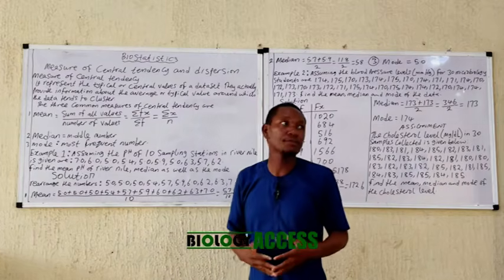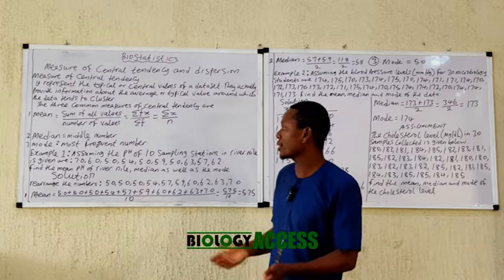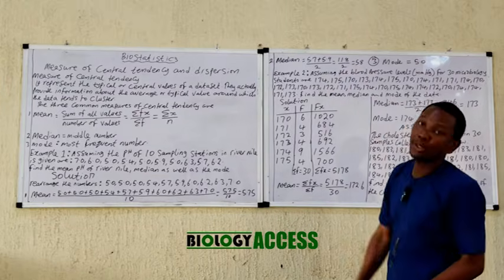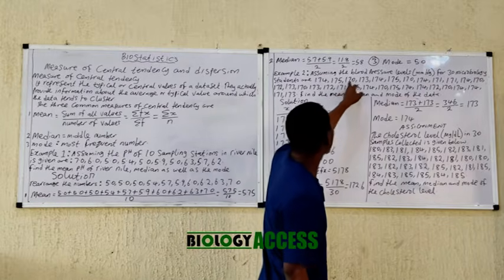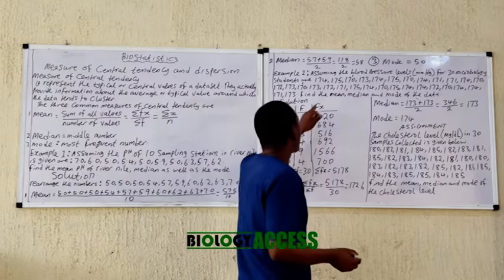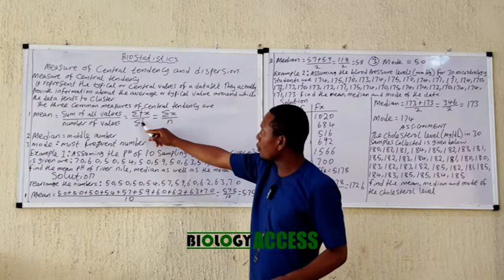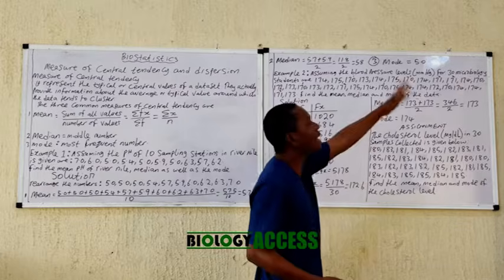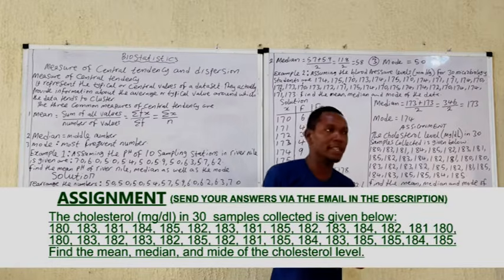BIOSTATISTICS PART 1. CENTRAL TENDENCY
Measure of Central Tendency - Mean, Median and Mode.